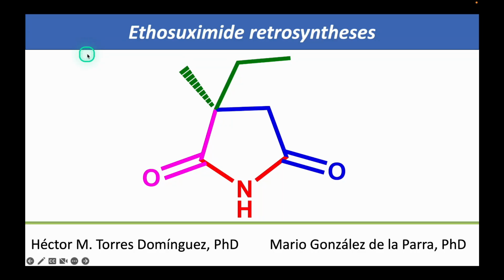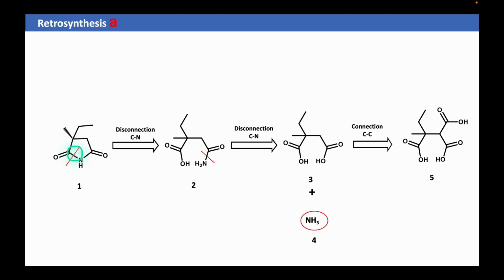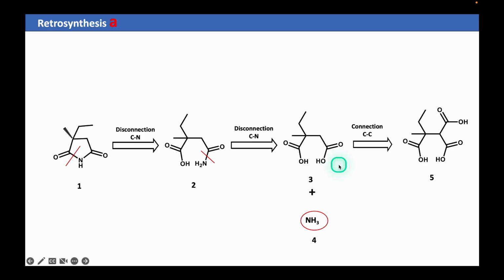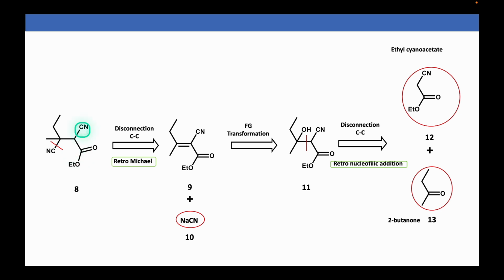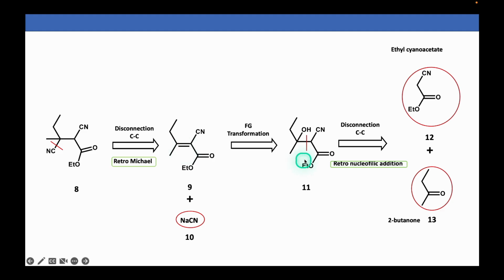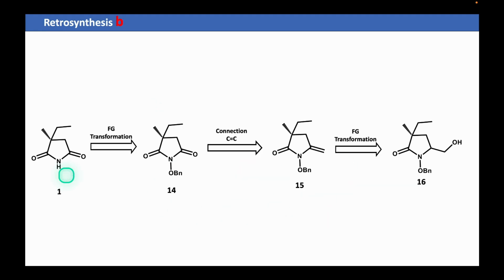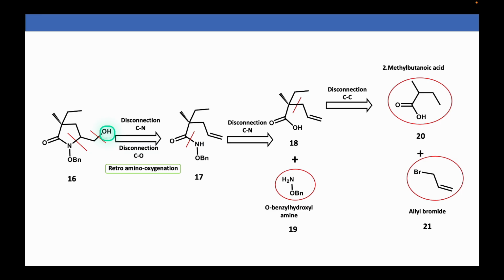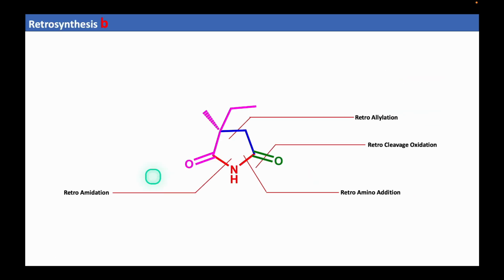Ethosuximide (antiepileptic) retrosynthesis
Two retrosyntheses of ethosuximide, a drug used in the treatment of epilepsy, are presented.